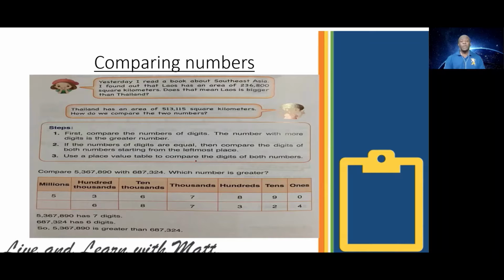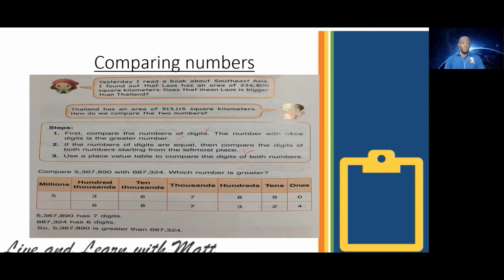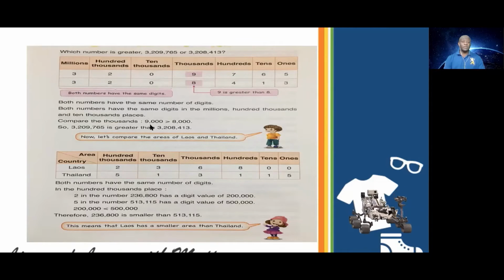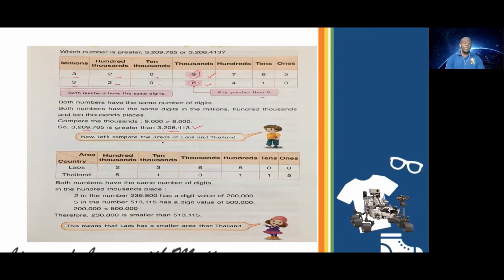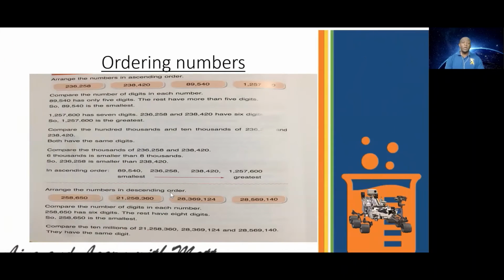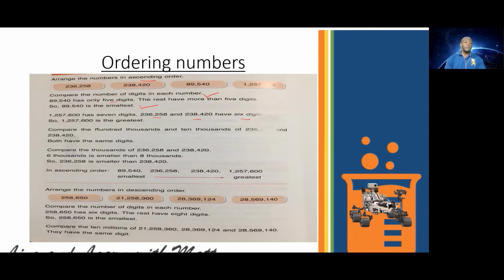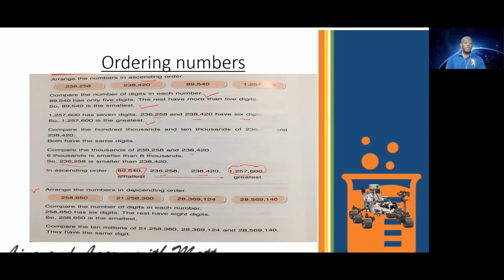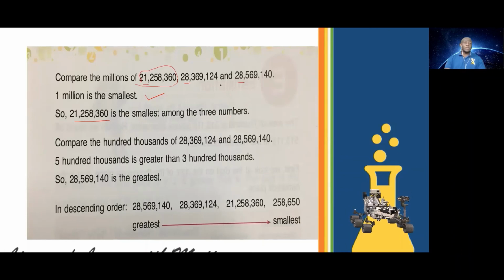Compare and Order Numbers II Grade 4 Mathematics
Content:
Compare Numbers
Ordering Numbers